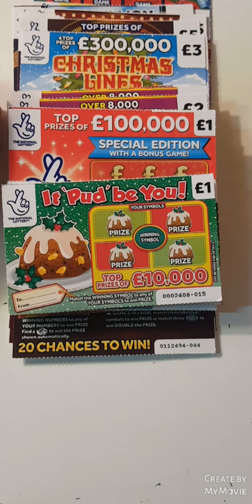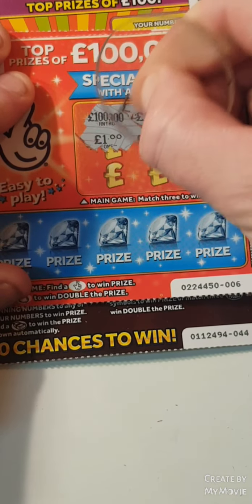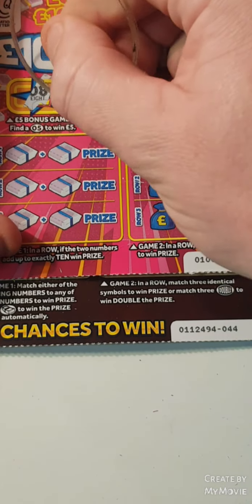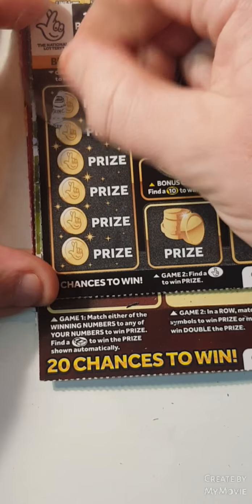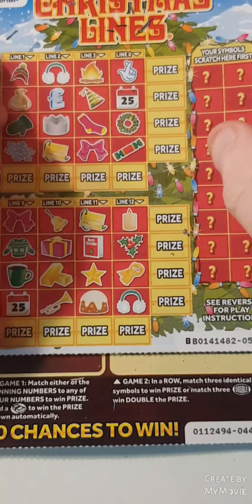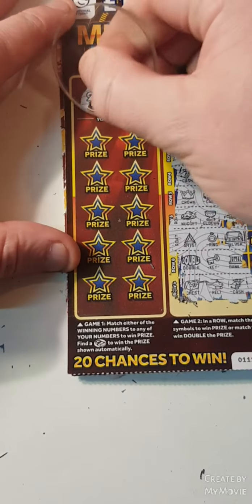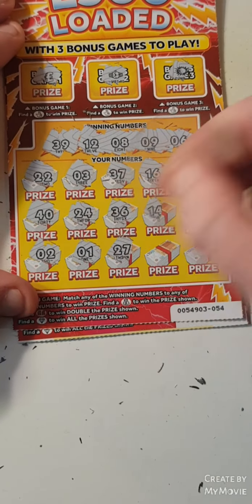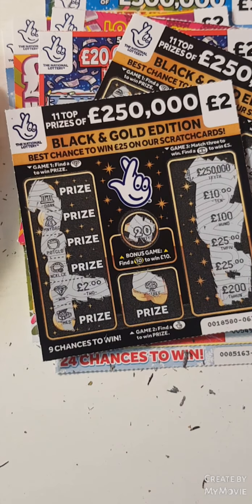🤑🤑£65 spent on scratch cards and I won??🤑🤑